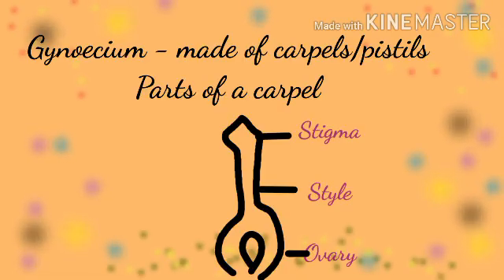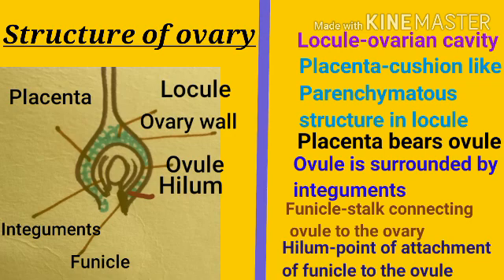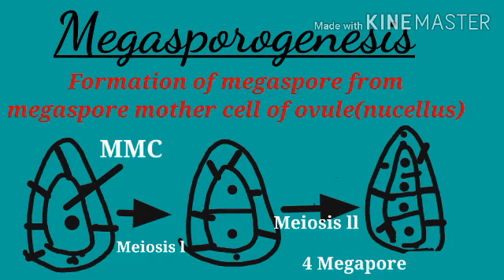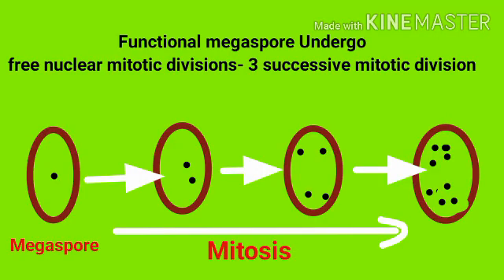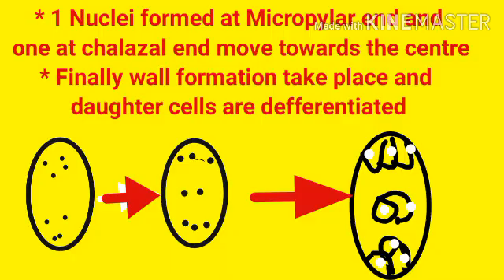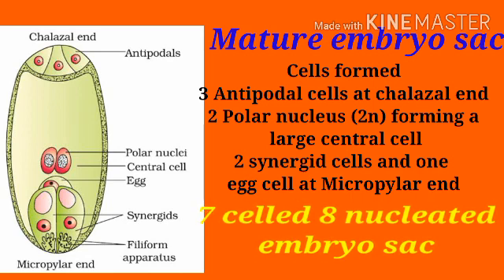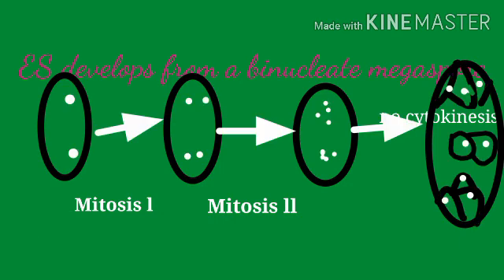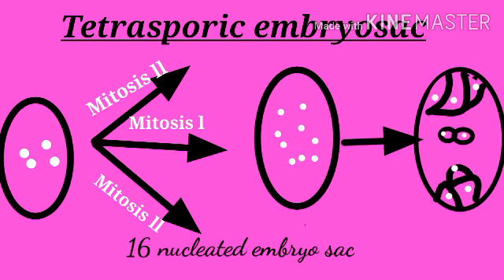SEXUAL REPRODUCTION IN FLOWERING PLANTS - PART 2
Female reproductive part and it's development